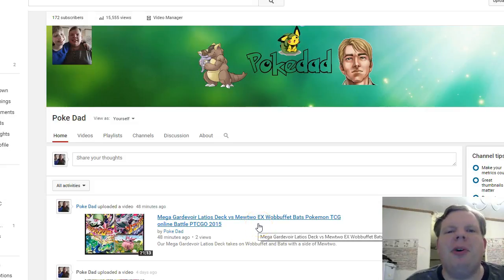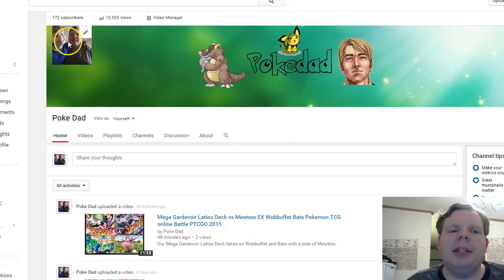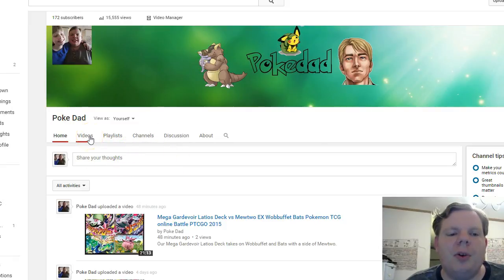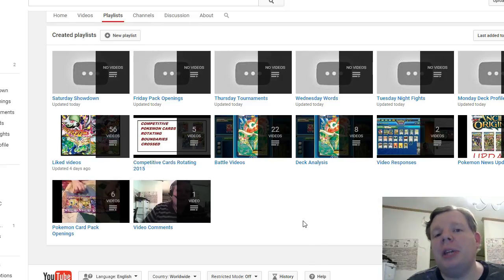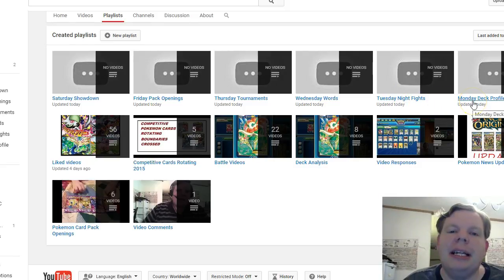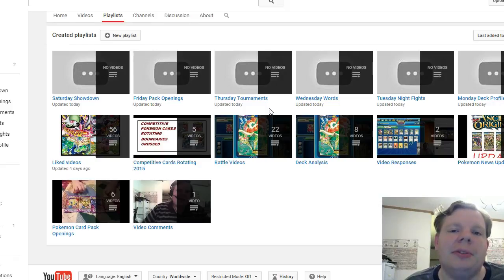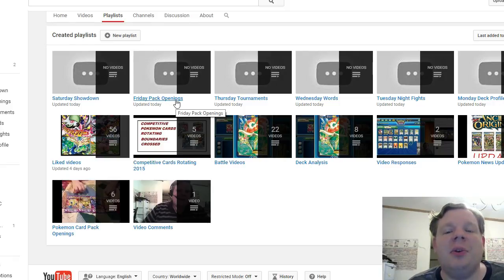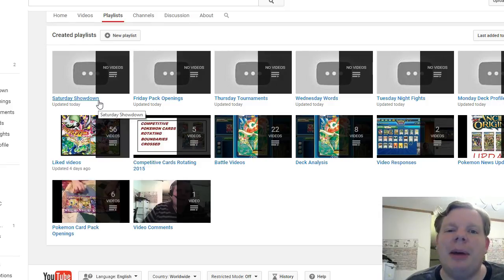PokeDad Channel Updates for July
Hey Everyone,

We have a new schedule for the channel as each day I will focus on something new. So check out the video to see the updates.